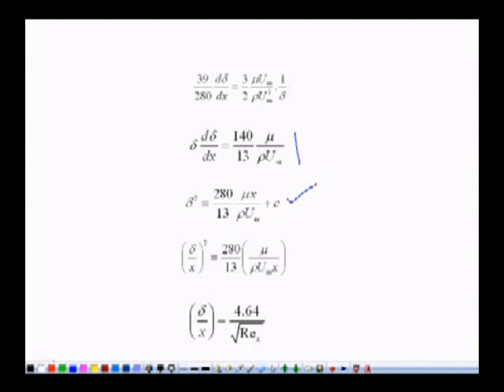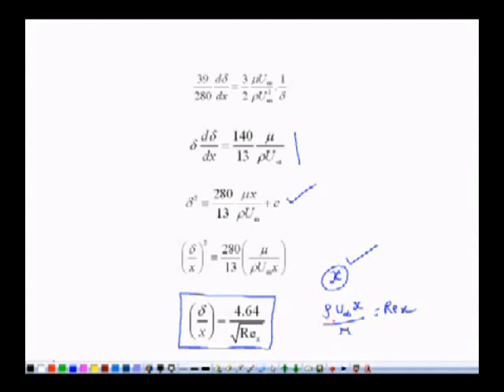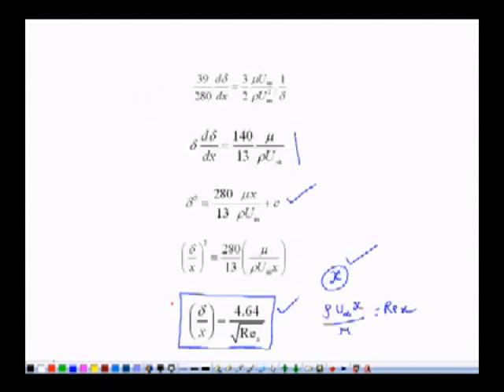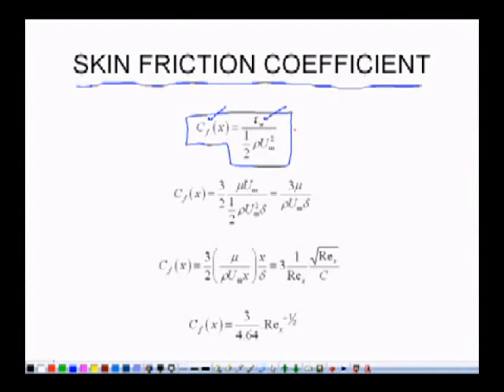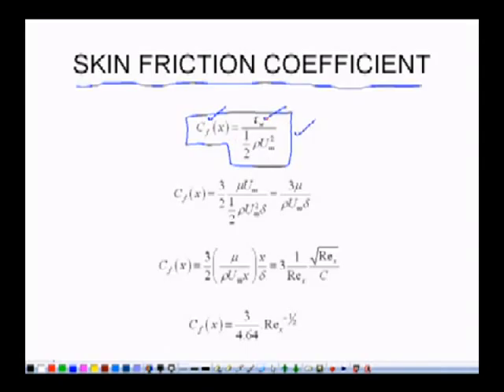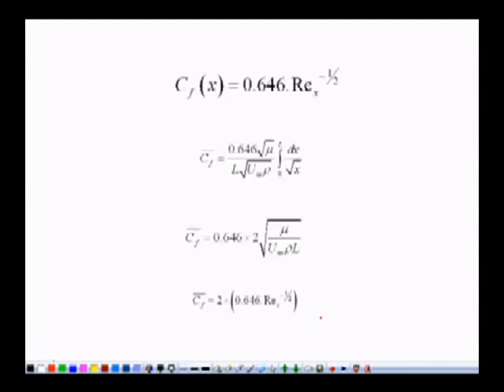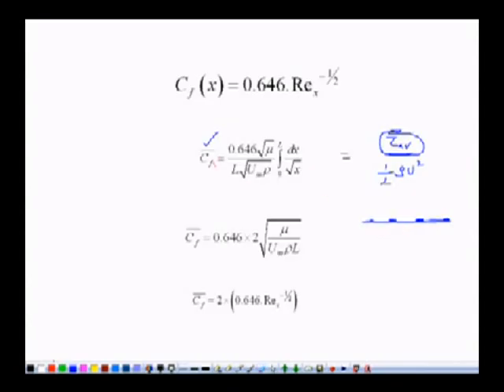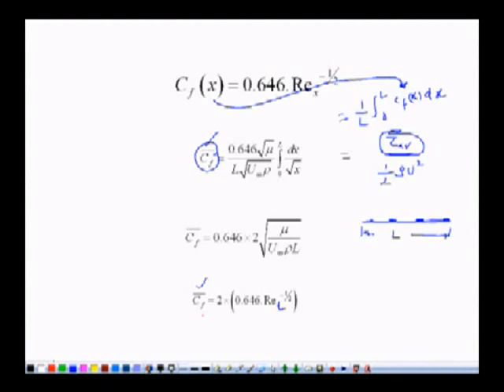Lec 17 Part 7 Momentum Integral Equation 4